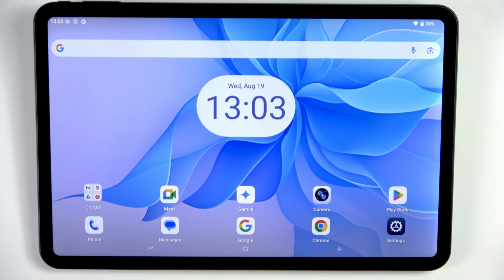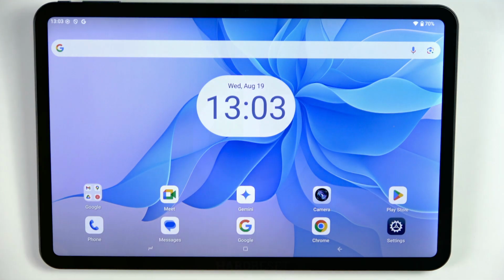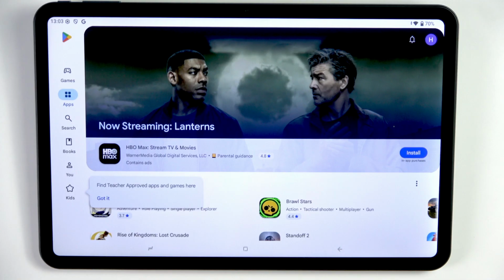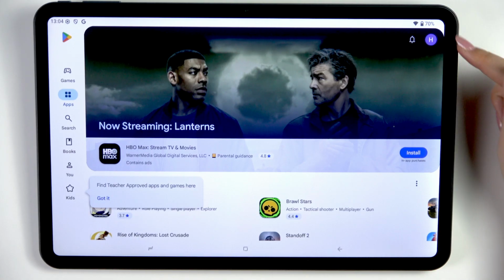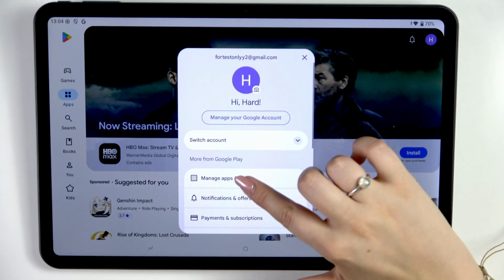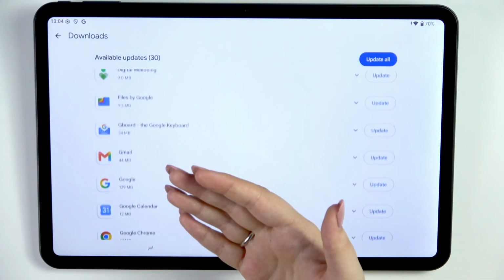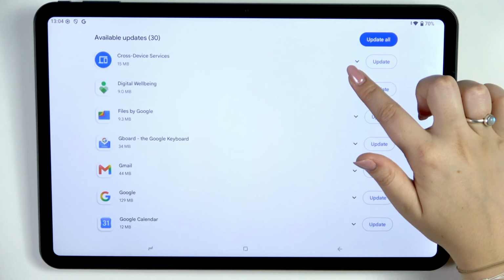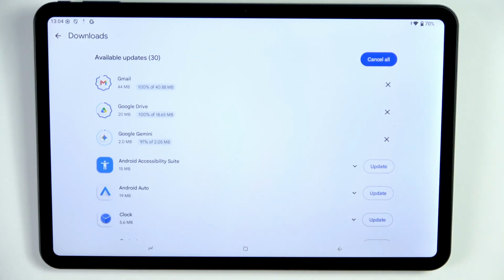DOOGEE Tab G6 Max – How to Update Apps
In this video I show how to update apps on the DOOGEE Tab G6 Max using the Google Play Store. You'll need an active internet connection and a logged-in Google account before opening the Play Store and tapping the profile circle in the upper right corner to select Manage Apps and Device. Tap Updates Available to see pending updates, then choose to tap Update All for every app or go through the list to tap Update next to specific apps like Gmail, Drive, or Gemini so that the device can automatically download and apply the selected updates.

How to update apps on DOOGEE Tab G6 Max?
How to update individual apps on DOOGEE Tab G6 Max?
Where is Manage Apps and Device in Play Store on DOOGEE Tab G6 Max?

0:00 Intro - DOOGEE Tab G6 Max app updates
0:07 Open Play Store to start
0:14 Internet and Google account requirements
0:21 Tutorial for adding Google account
0:30 Tap Manage Apps and Device
0:37 View pending updates list
0:45 Update All or specific apps
0:57 Automatic download and apply process
1:07 Wrap up - like and subscribe